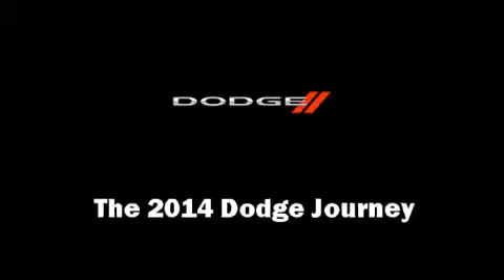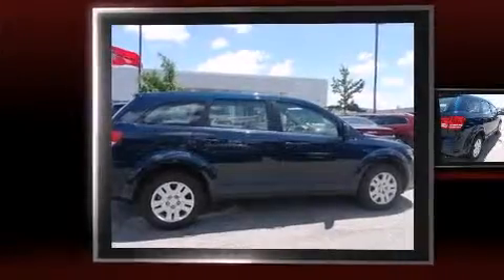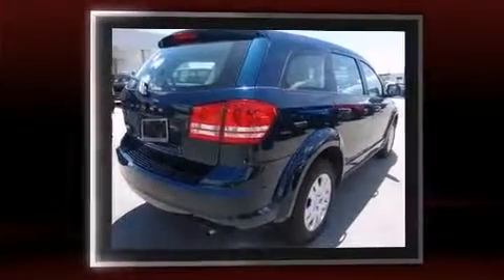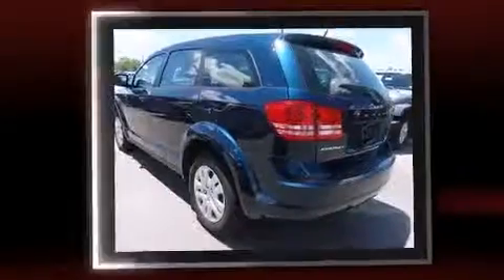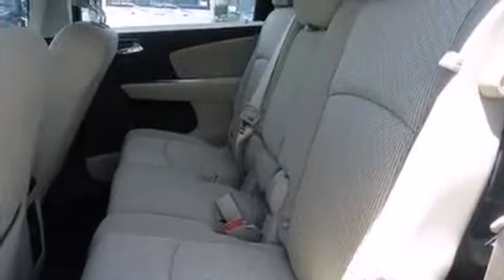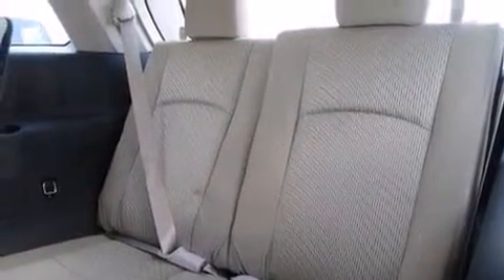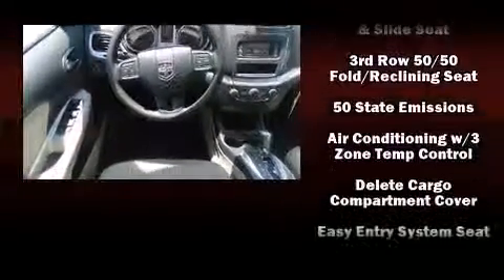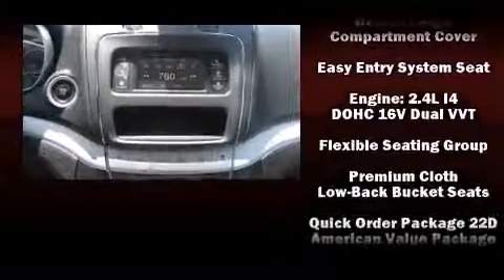2014 Dodge Journey SE in San Antonio, TX 78233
The 2014 Dodge Journey. Under the hood you'll find a 4 cylinder engine with more than 170 horsepower, and for added security, dynamic Stability Control supplements the drivetrain. All of the premium features expected of a Dodge are offered, including: delay-off headlights, a rear window wiper, front bucket seats, automatic temperature control, tilt steering wheel, heated door mirrors, and remote keyless entry. Passengers in the third row enjoy seat back reclining functionality, providing an extra level of comfort and convenience. In the event of a rollover collision, side curtain airbags provide additional protection for outboard seated passengers. Our experienced sales staff is eager to share its knowledge and enthusiasm with you. We'd be happy to answer any questions that you may have. We are here to help you.